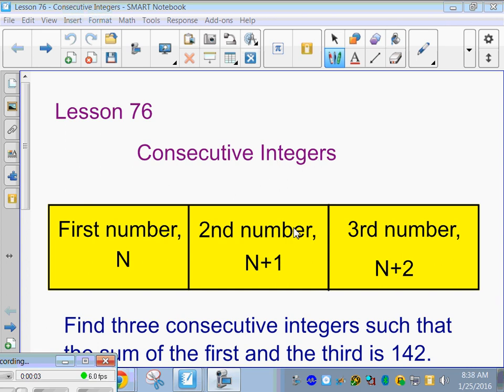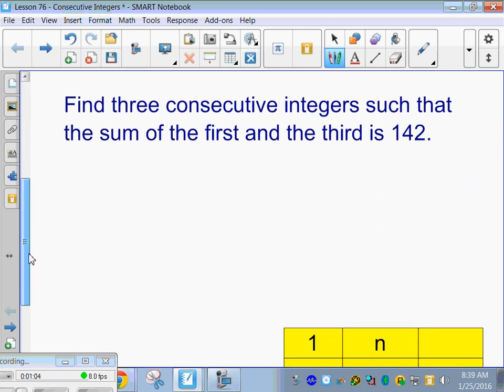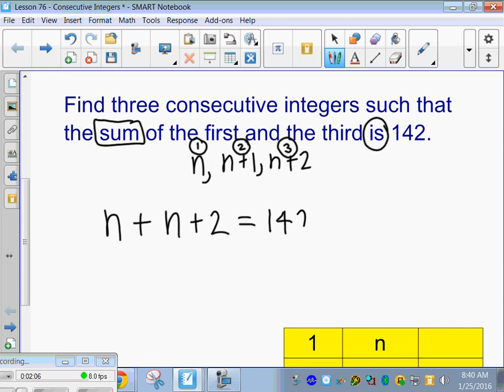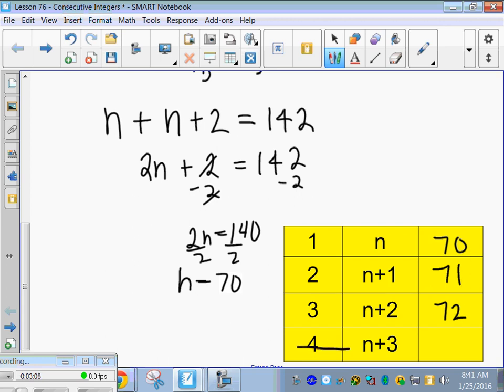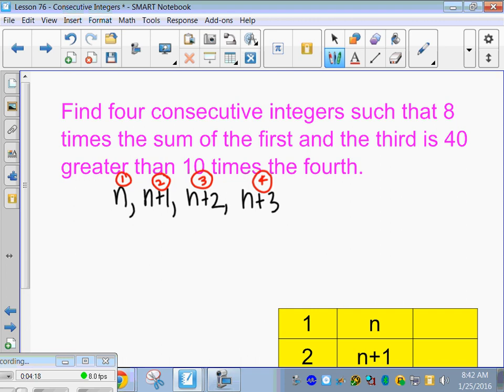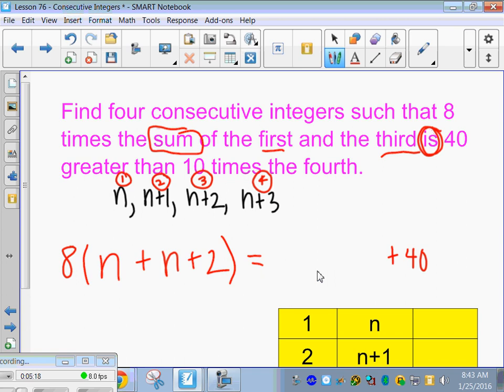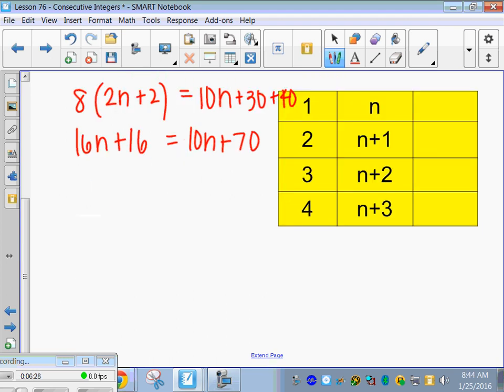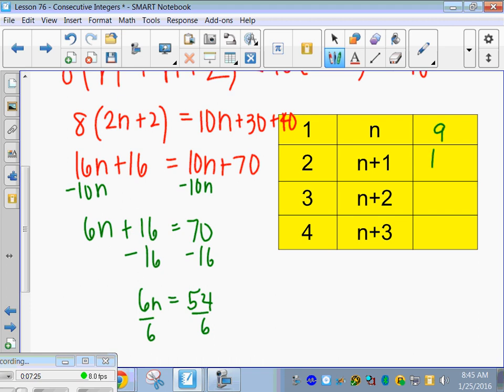Saxon Algebra 1- Lesson 76 - Consecutive Ingeters